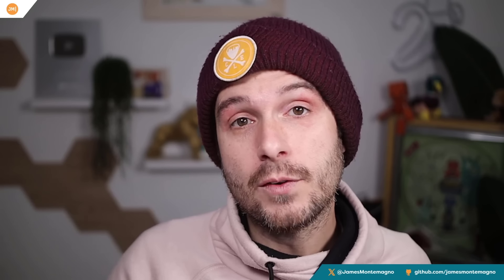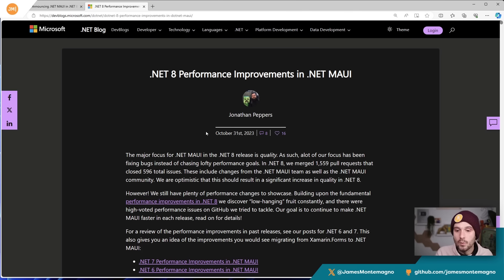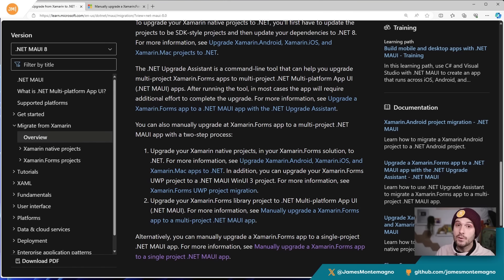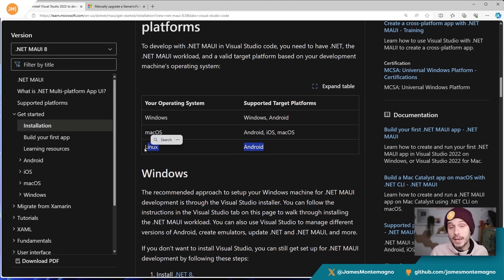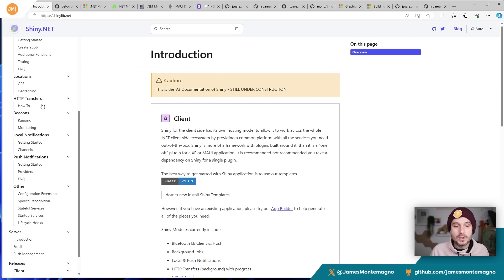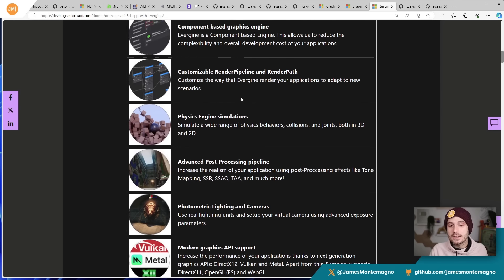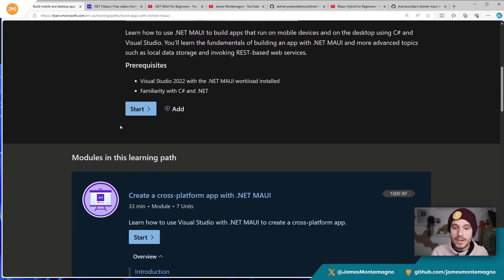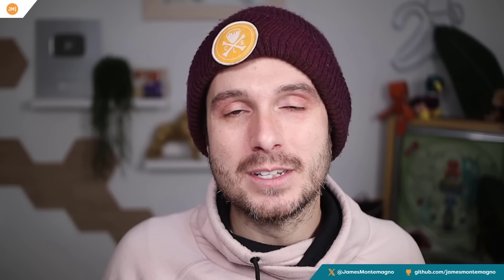Starting .NET MAUI Development in 2024 - What You Need To Know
Looking to starting .NET MAUI multi-platform development for iOS, Android, Mac, and Windows... and maybe even a little hybrid development with Blazor Hybrid? I have broken down everything you need to know kicking off the years!

Chapters:
00:00 - Intro
01:20 - What is .NET MAUI?
07:37 - What's new in .NET MAUI in .NET 8
10:39 - Migration Support with Upgrade Assistant
12:38 - IDE and Code Editor Support (VS, VS Code, Rider)
17:42 - Like & Subscribe Break
18:00 - Ecosystem & Community
25:30 - Hybrid App Development with Blazor
27:03 - Learning Resources for .NET MAUI
31:00 - Avalonia, Uno, & Beyond .NET MAUI